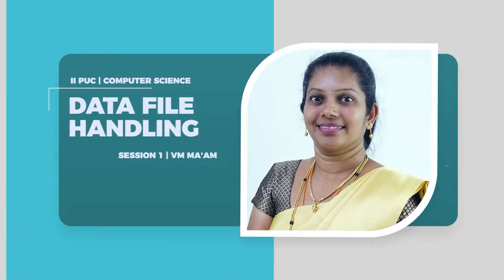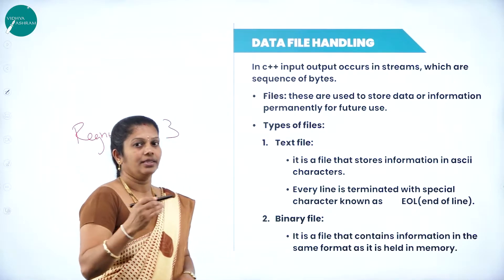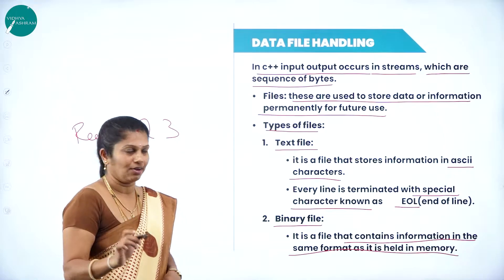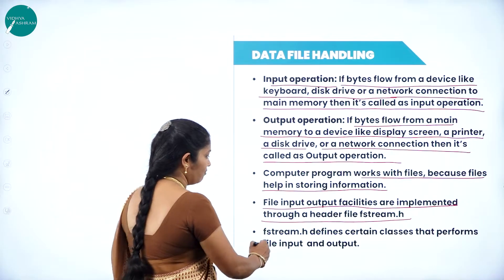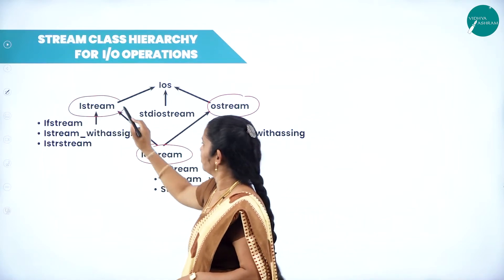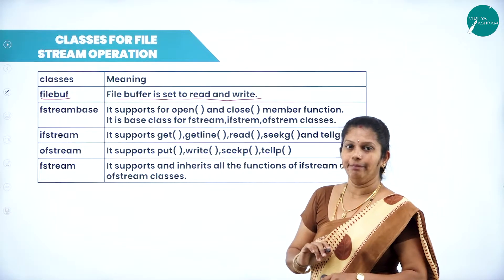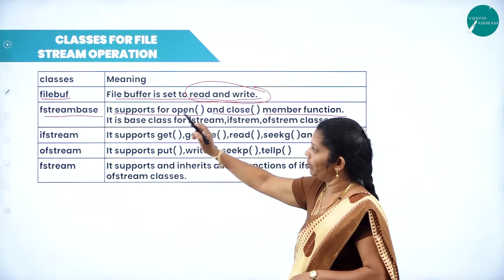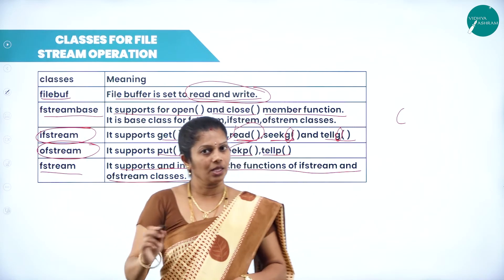DAY 60 | COMPUTER SCIENCE | II PUC | DATA FILE HANDLING | L1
Class : II PUC
Stream : SCIENCE AND COMMERCE
Subject : COMPUTER SCIENCE
Chapter Name : DATA FILE HANDLING
Lecture : 1